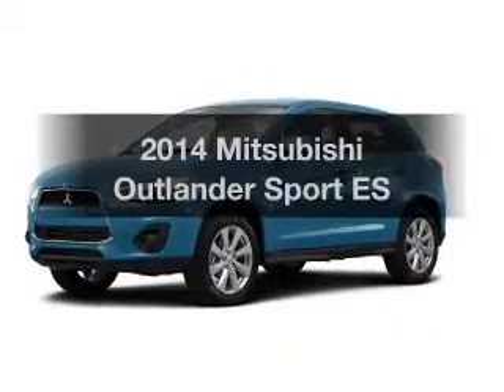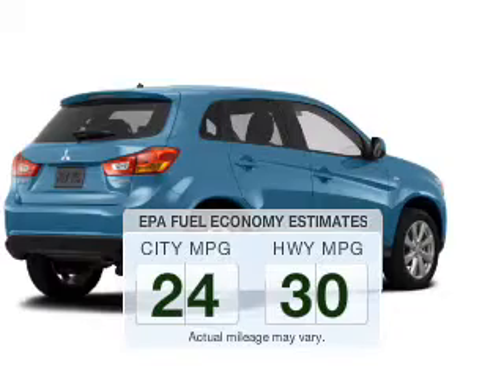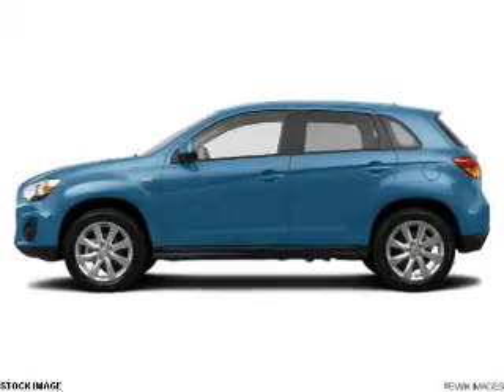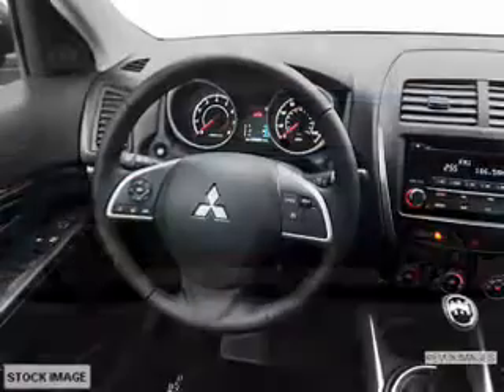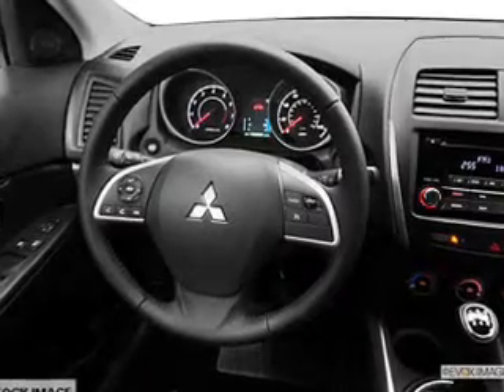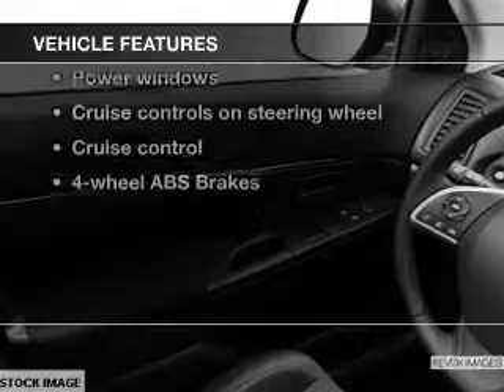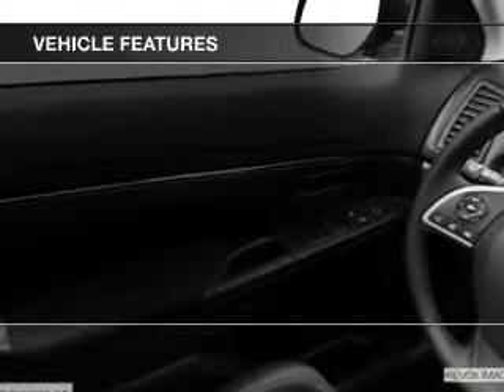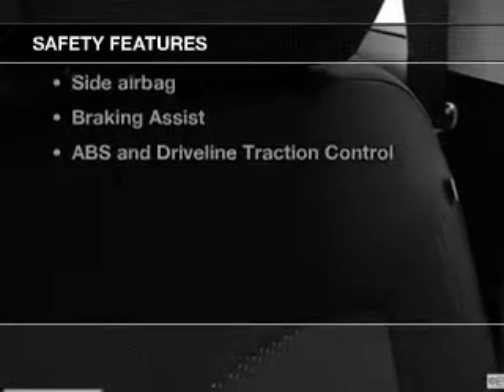2014 Mitsubishi Outlander Sport - Totowa NJ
Year: 2014
Make: Mitsubishi
Model: Outlander Sport
Trim: ES
Engine: 2.0 liter inline 4 cylinder 16 valve
Transmission: Automatic CVT
Color: Laguna
Mileage: 10
Address:
440 Route 46 East